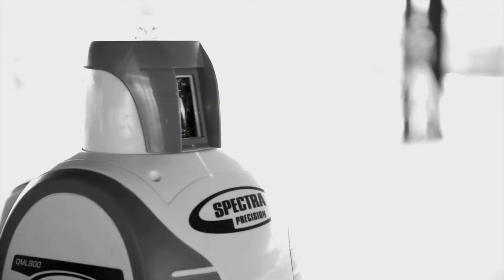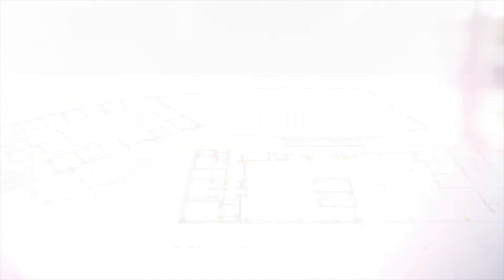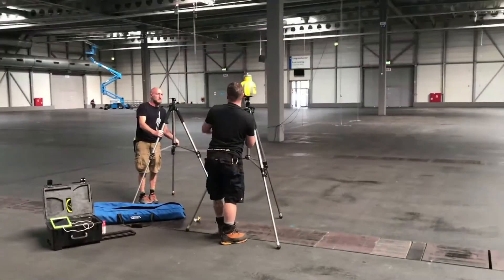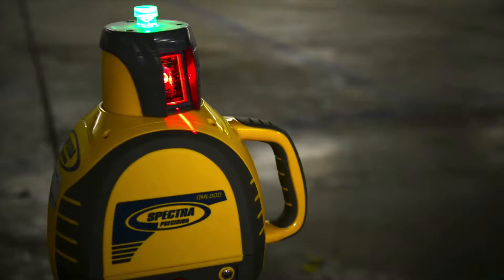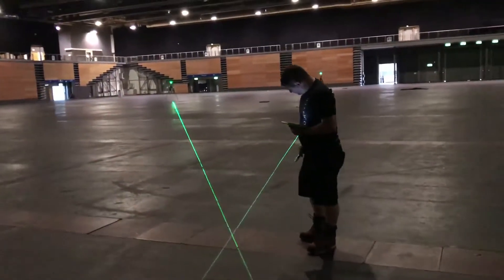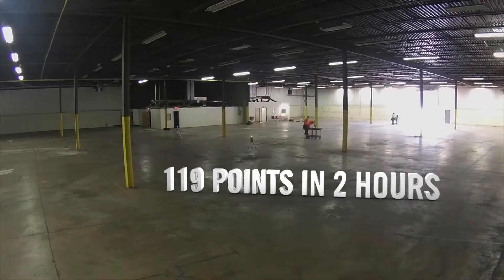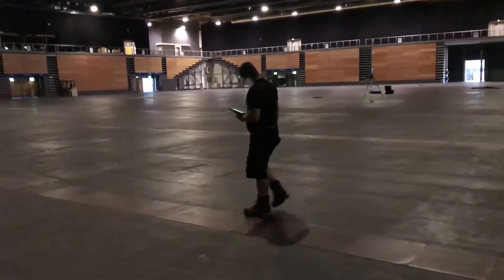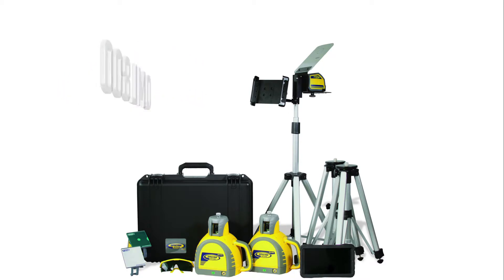Spectra QML800 Rigging english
When it comes to stakeout points to positions for the construction of partitions, high camp or trusses, it is hard work on the knees and sometimes it takes days to bring the marker points with tape measure and pull cord to the desired position. Spectra has developed a new development for exhibition, stage rigging, high shelving and drywall construction, saving you time, money and pain.
Two Laser QML800G cross the point on the ground with two green laser beams to make the marked points on the floor of a CAD plan of the planning office visible via the supplied Android tablet. You only need to mark the visible crossed point. Each point is automatically displayed until you confirm with "done" and the new position is approached with lightning speed. Thus, a person no longer busy with the measuring, but only with mark! The system is typically 30x30m to 3mm in a hall or entire floor and reduces working hours by about 60 percent. Operating time approx. 16h continuous operation and 10 hours charging time with secured laser class2.